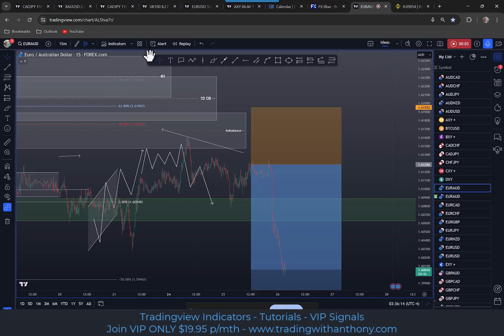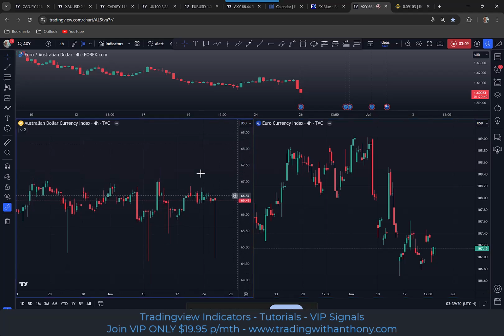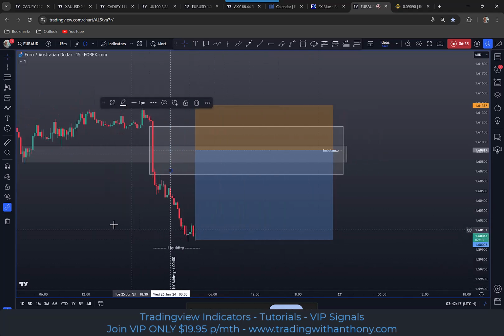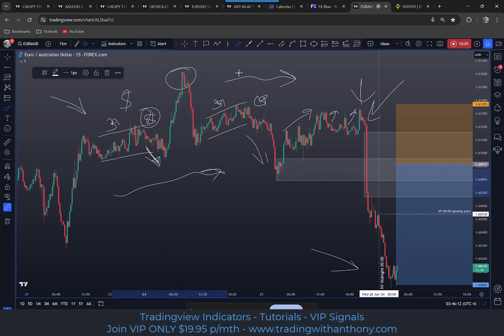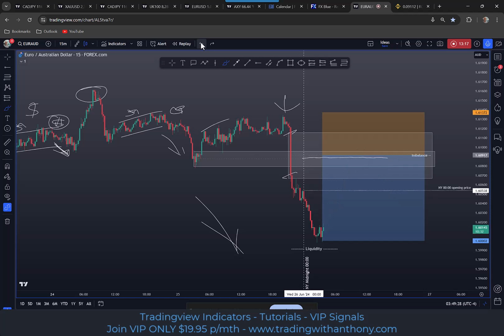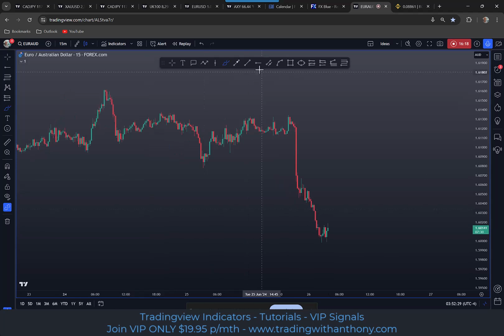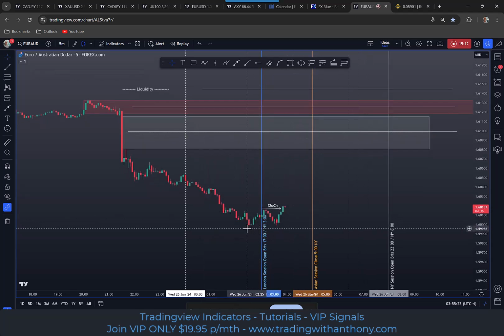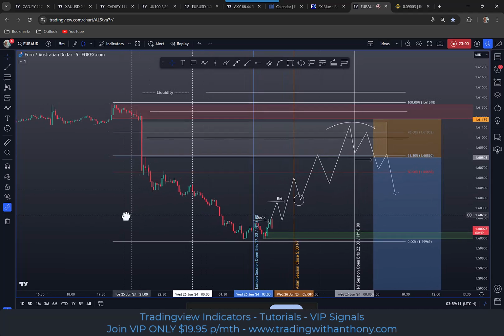EURAUD Technical Analysis and Trade Idea 2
👉🔍 In this EURAUD analysis, we explore the higher time frame charts which currently indicate a bearish trend with a retrace into resistance. However, price action shows a strong bearish move after todays data release favouring the AUD.  Im looking for a possible short term bullish reversal into resistance for a sell opportunity. It's important to note that this is speculative and not a guaranteed forecast. It's prudent to watch for certain price movements to verify a genuine reversal. This video provides a close look at the trend, market structure, and price action. Always ensure you implement strong risk management strategies in your trading practices. 📈🔔

➡️ Recommended Fx Brokers:
Discover How Pepperstone Could Reward You with up to $5000: